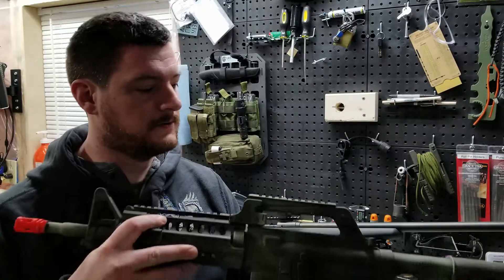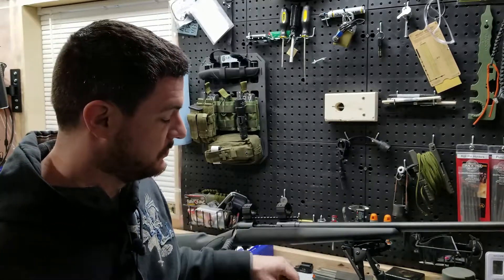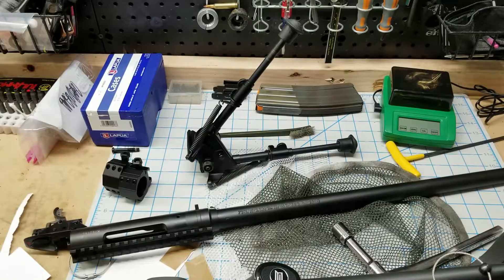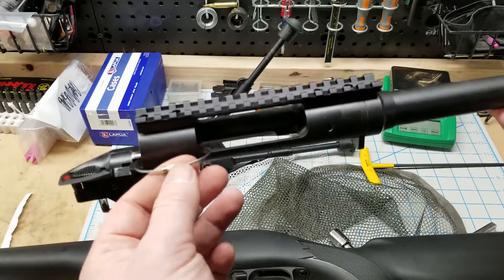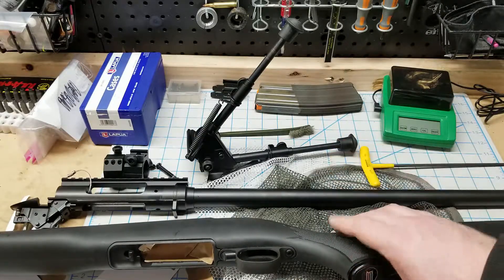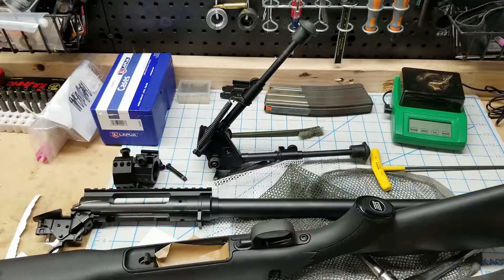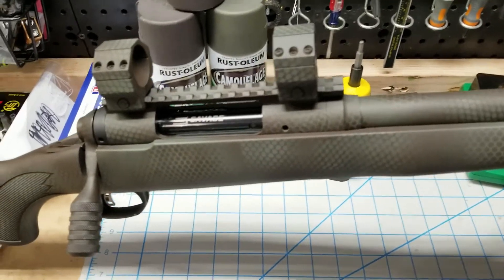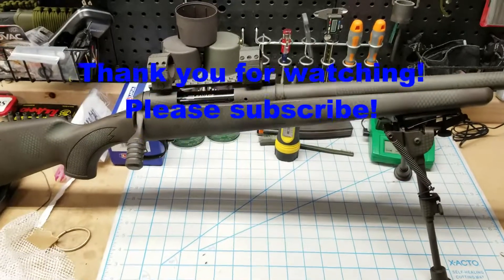DIY How to Spray Paint A Rifle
This is a DIY / "How To" video on how to paint a rifle. It shows all the steps needed to do a snake skin pattern camo rifle.